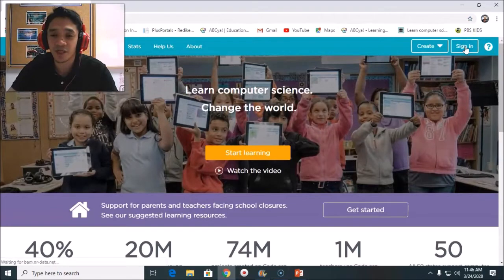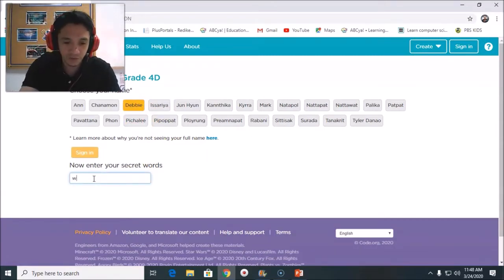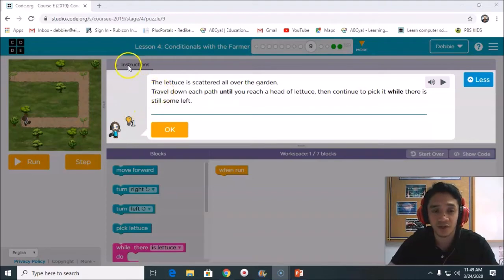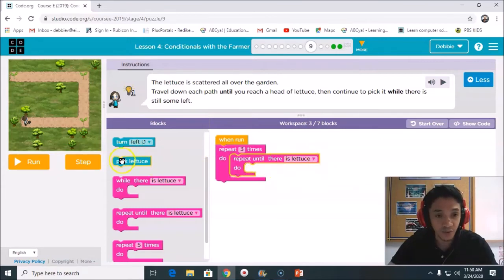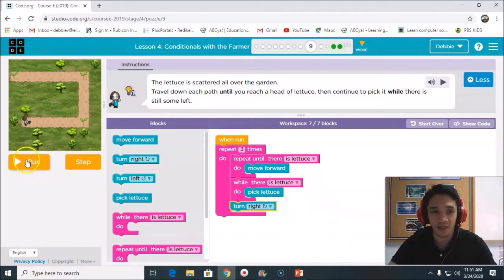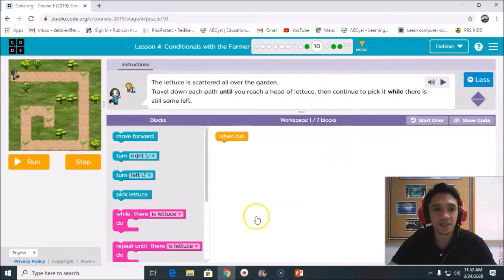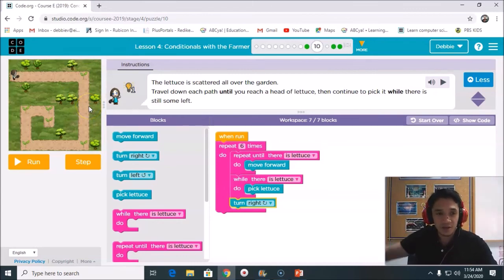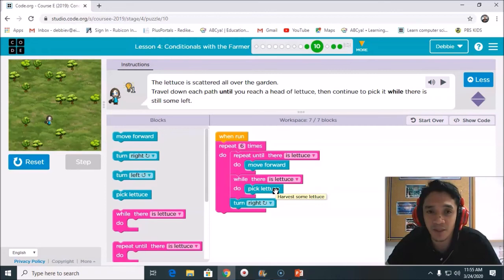How to Solve Lesson 4.9 & 4.10 for Course E | Code.org | Coding Course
Lesson 4 Conditionals with the Farmer
Lesson 4.9 Practice
Lesson 4.10 Practice